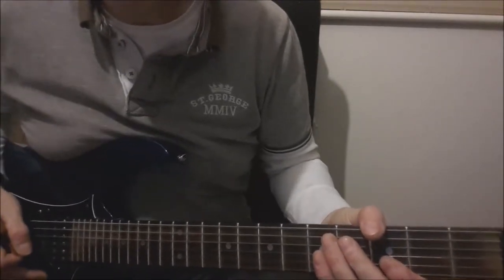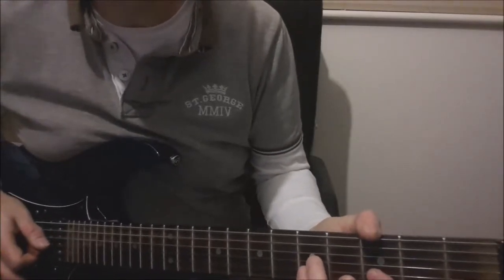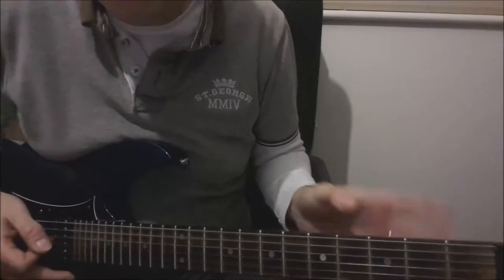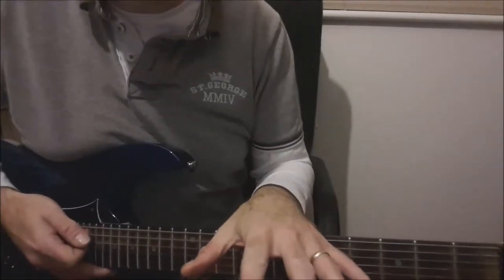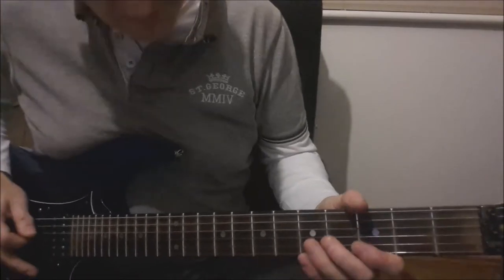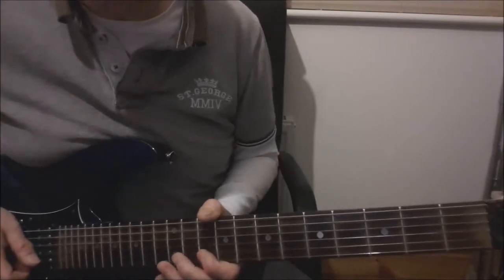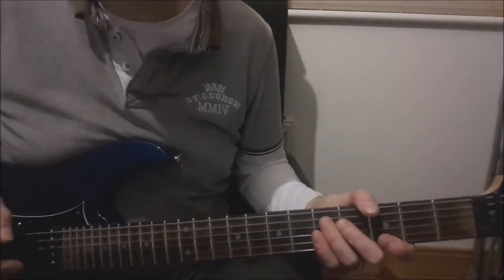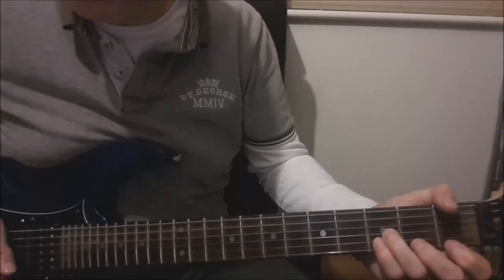How to play Van Halen's Dreams on guitar